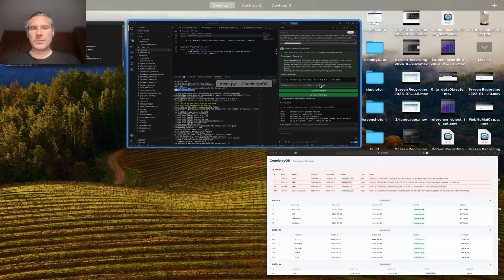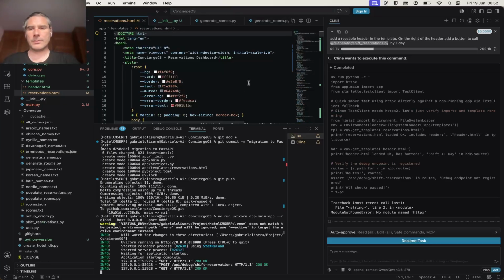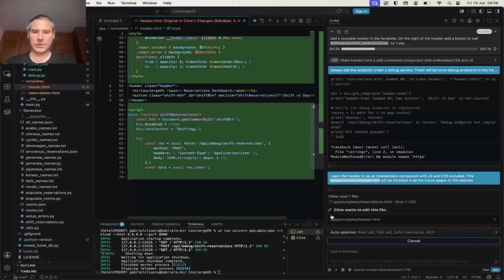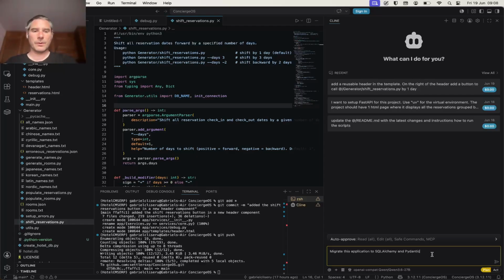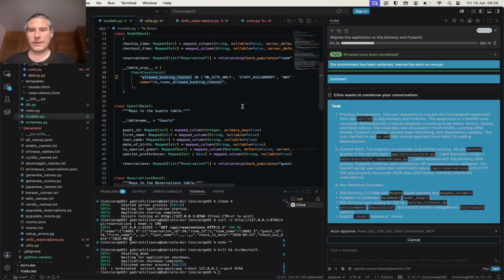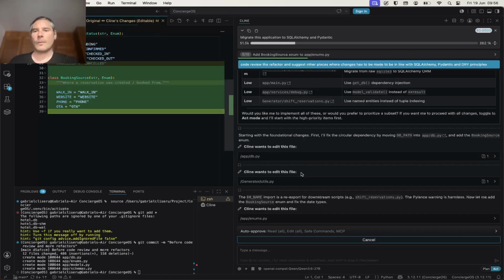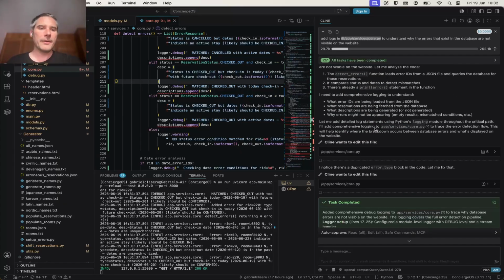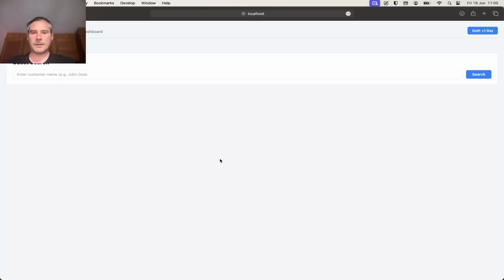Guest information retrieval with LLMs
The guest, rooms and reservations are fed to the LLM together with a guest name written in a non-latin language. All the information about this guest is extracted and retrieved. Besides this outcome some more refactor has been done.